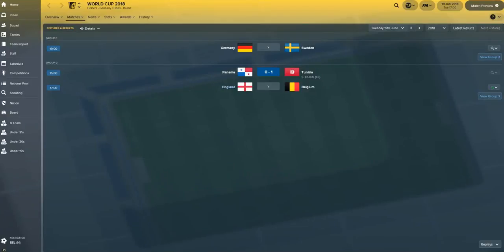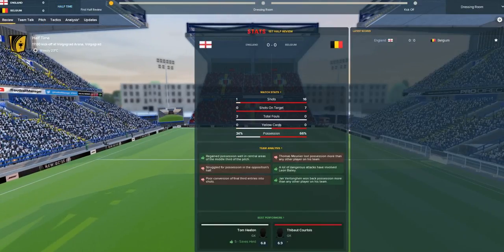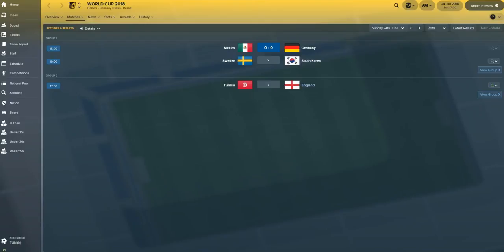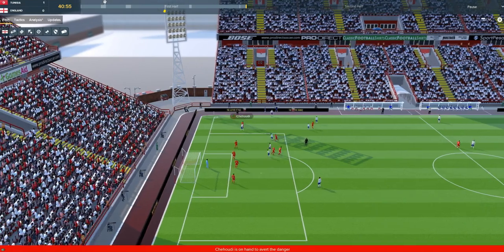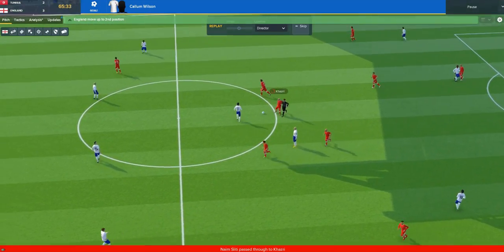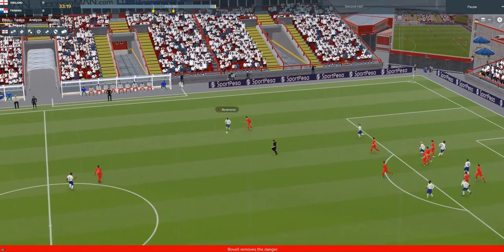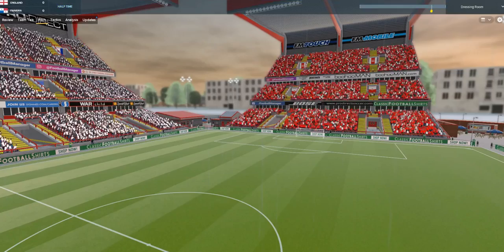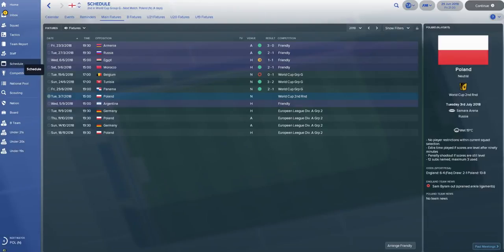FM 18 | Episode #2 | The Group Stage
I lead my England team into the group stages at the World Cup.

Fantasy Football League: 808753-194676